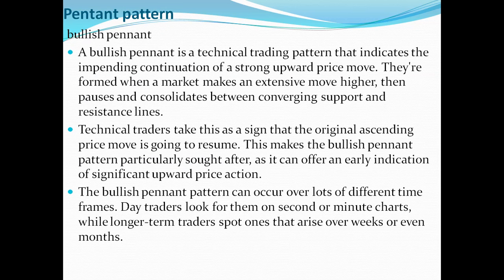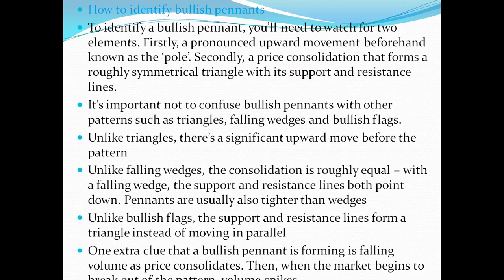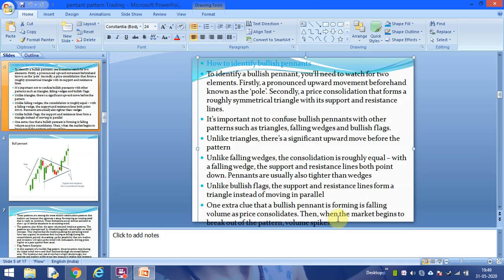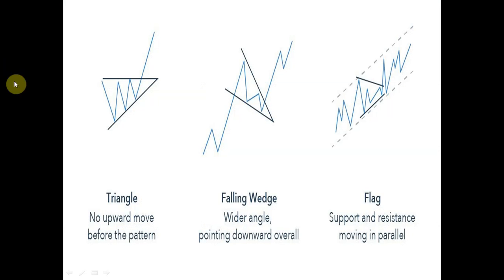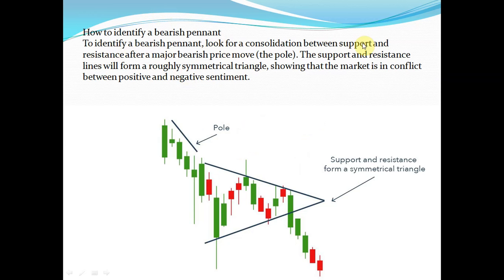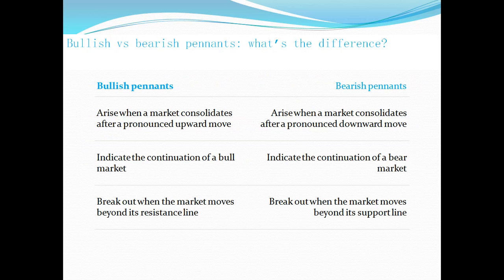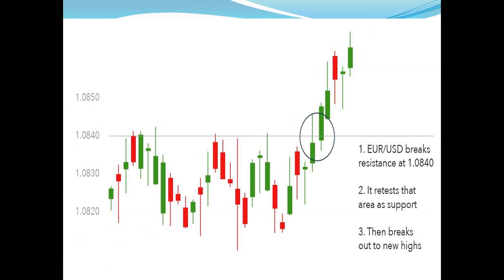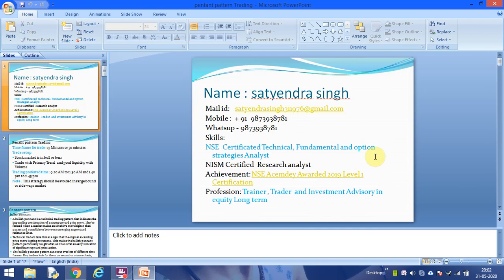Pentant Pattern Trading |STOCK MARKET TRADING STRATEGIES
To buy or sell pennants, you’ll need to plan when to open your position, take a profit and cut a loss.
1. When to open a pennant position
2. Where to take profit
3. Where to cut losses

This video will tell that how trader can use intraday or swing trading use of penant pattern.

Best regards
Satyendra